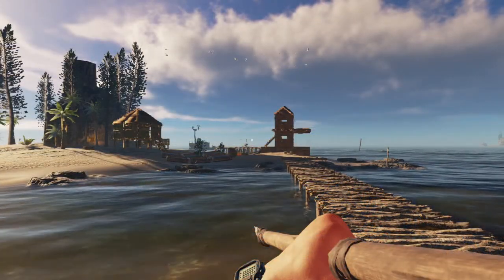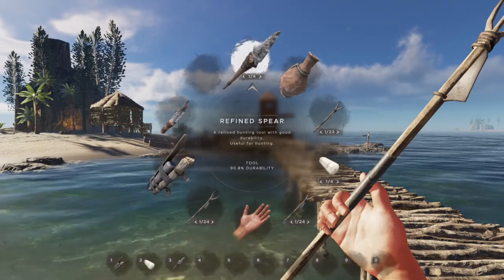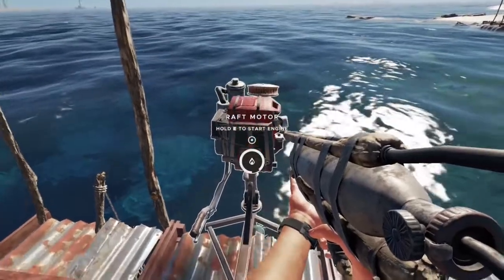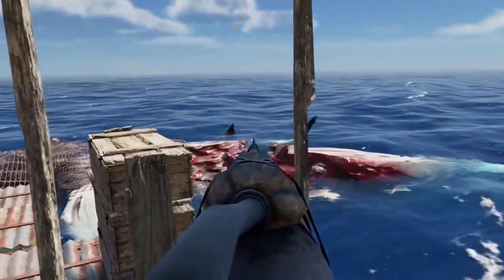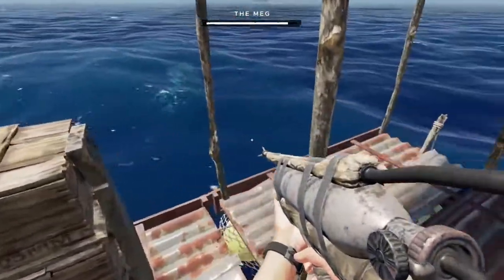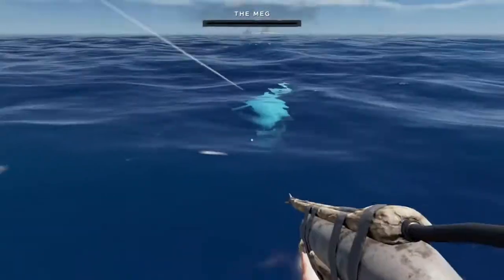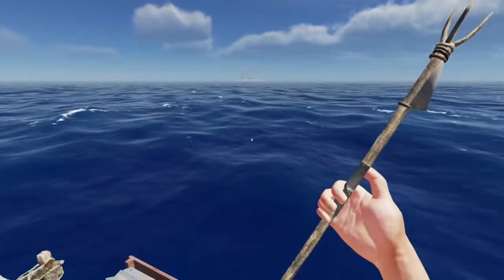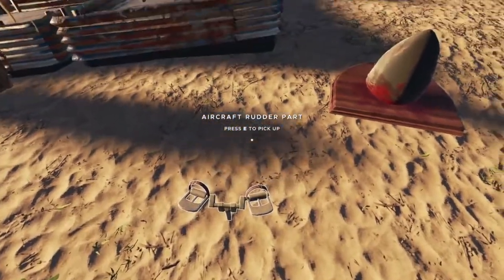Stranded Deep Tutorial - Hunting the Meg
In this Stranded Deep tutorial we are going to get our first trophy by hunting the "Meg" 🦈🦈🦈 which is the largest shark in the game and presumably a pre-historic Megalodon. You find the Meg in a special boss area which is show on the Cartographer map as a "mysterious location." Look for the whale carcass floating on the sea and the Meg will be there eating it.

First we will review everything you should have prepped, including the speargun, refined spears, bandages, and speargun arrows. You will also want at least three tool belts unlocked so you can hotkey the speargun, spears, and bandages. And of course you will need a stable raft built.

Once we have checked out prep, we'll head to the Meg boss area, and try to stay on the raft while we finish the Meg off before he (or she) can sink its teeth into us.

After we successfully slay the beast, we will review how to craft the Meg trophy and the aircraft rudder part need for the end game.